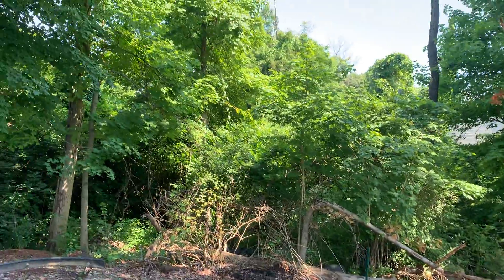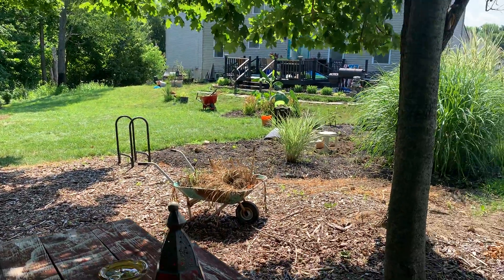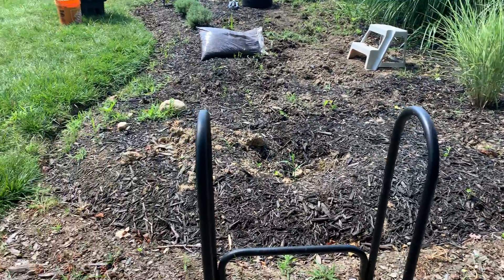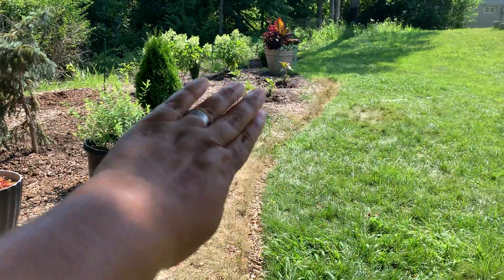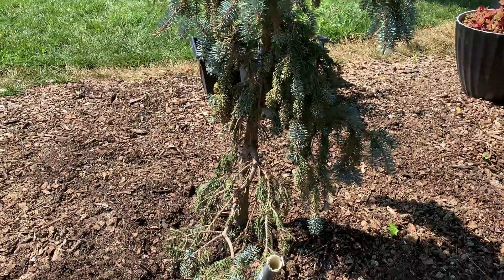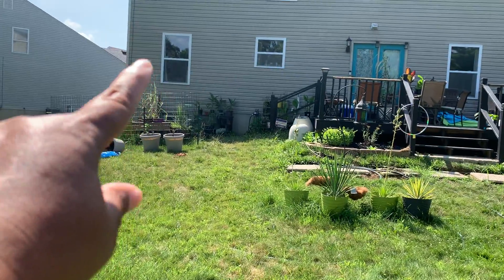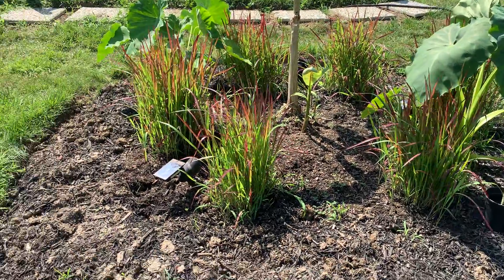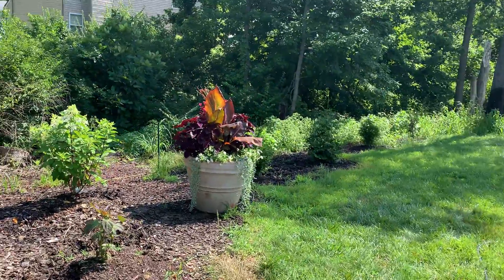Yard Evolving into a personal paradise. Cincinnati, Ohio zone 6